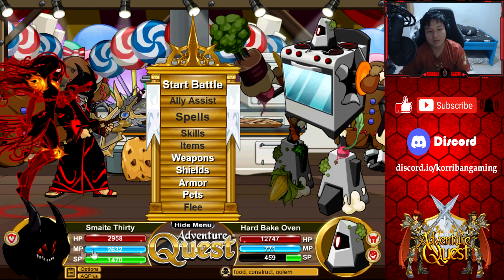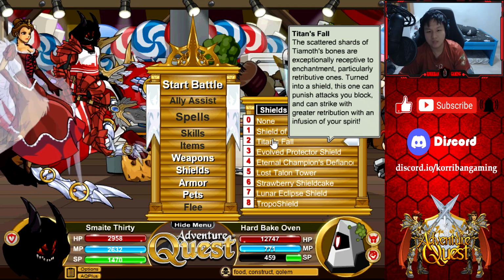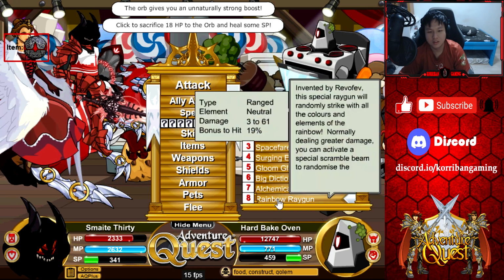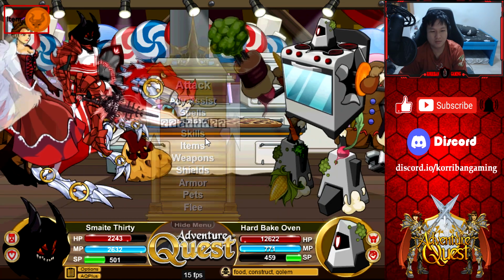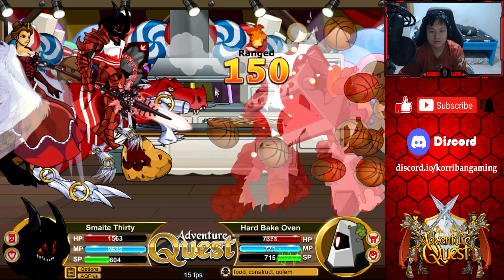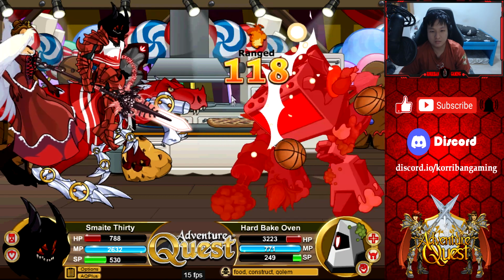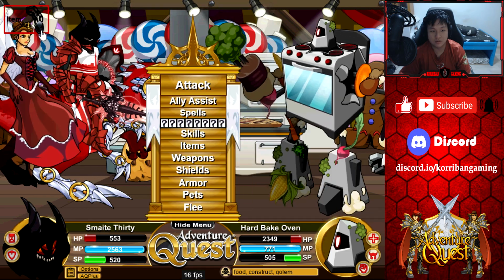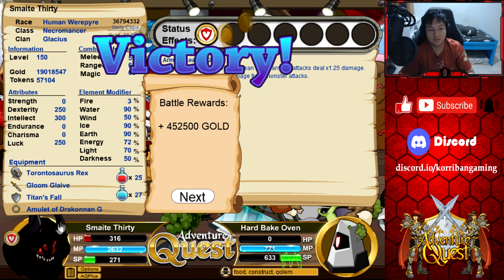Adventure Quest - Hard Bake Oven F2P Strategy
Thought it was quite an easy boss but got a few requests so here y'all go!